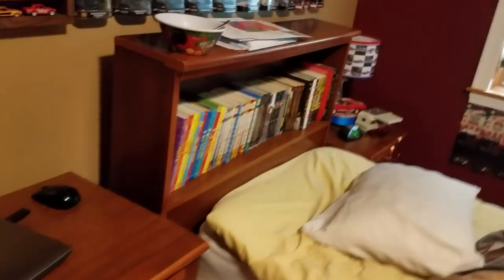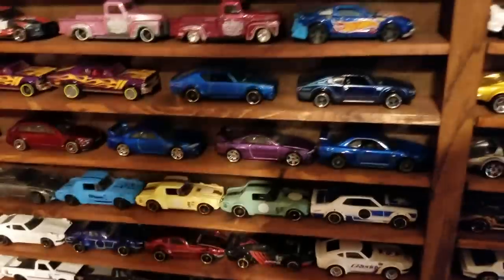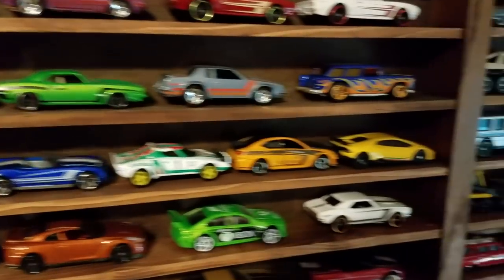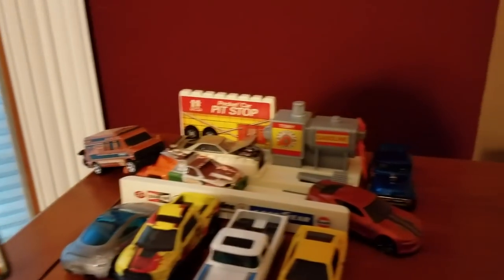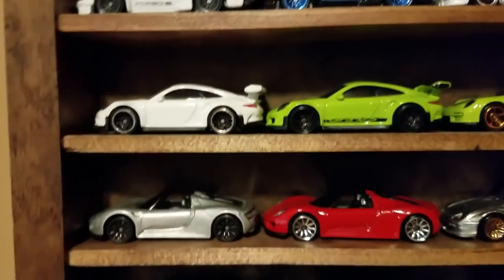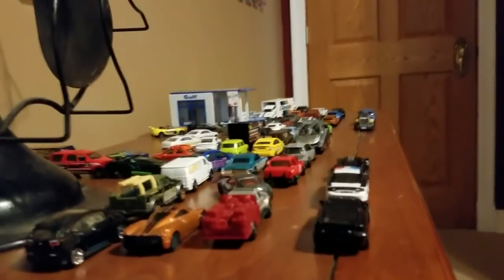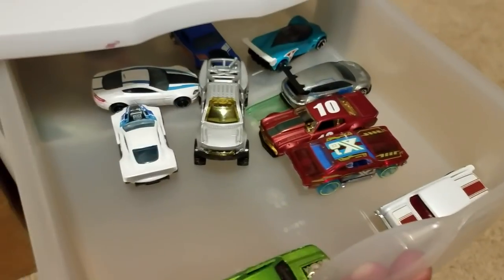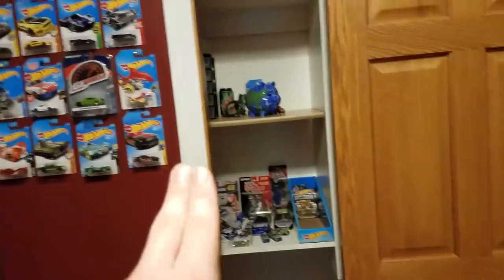Hot Wheels Collection Update V2!!! 1,175 Cars and growing!!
Yo! It is time to update and take account of my collection once again! I counted up all my cars, and the grand total is 1,175! That is up from about 700 from last time!